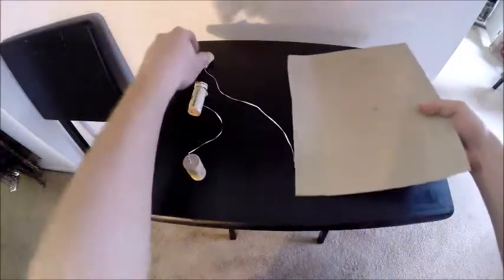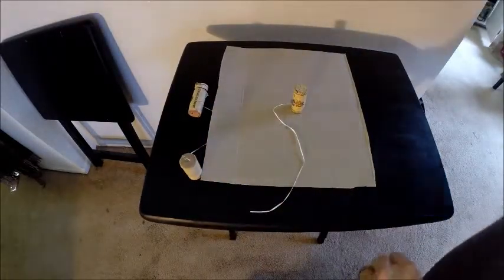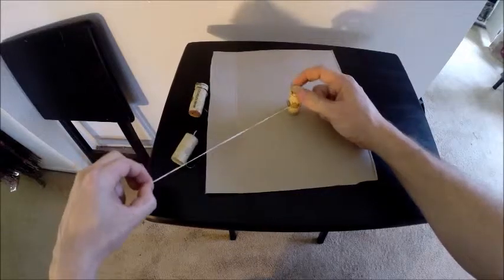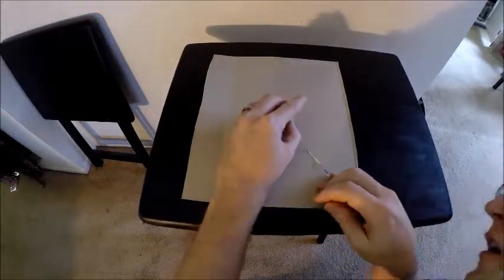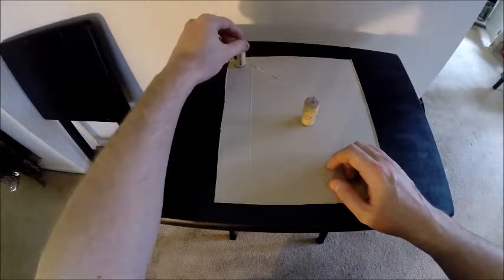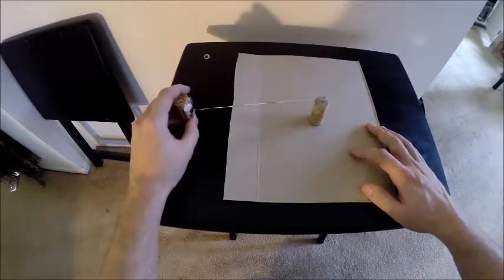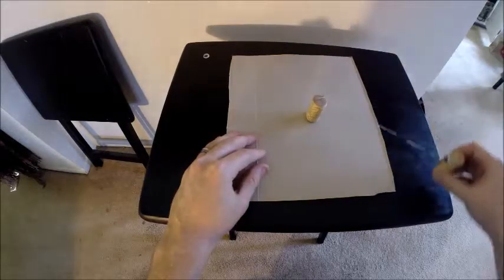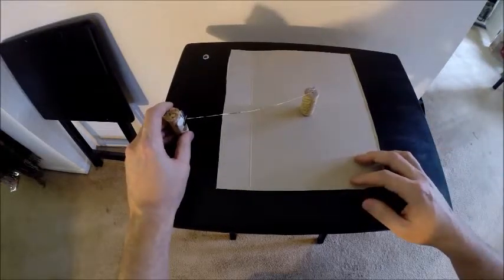Captured Rotation of the Moon - Wine Corks and Axis Points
One characteristic of an object that spins on its own axis is that it tends to wrap things around it. Let's look at whether the moon mimics an object that spins upon its own axis.